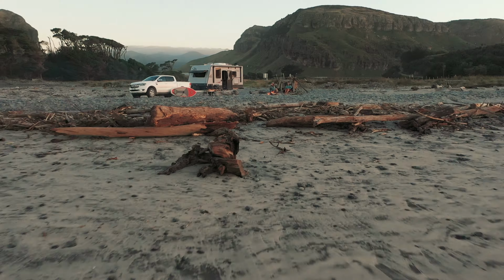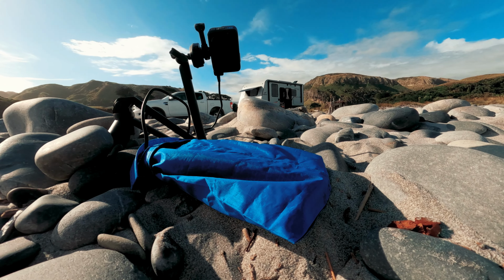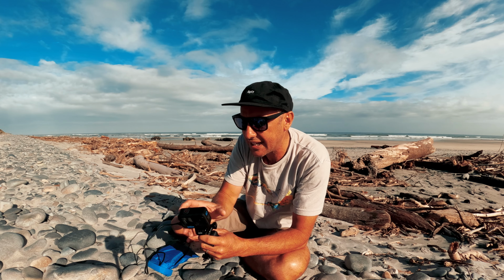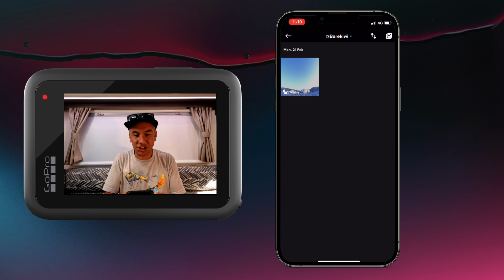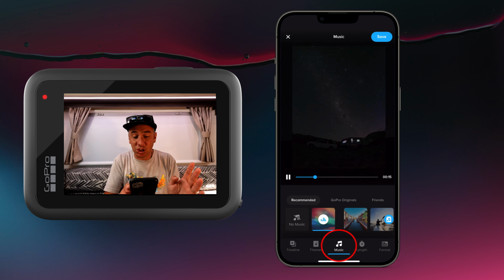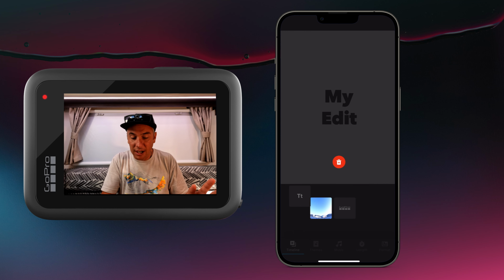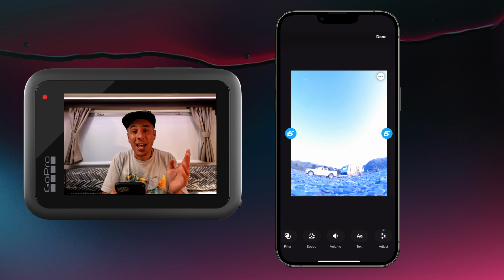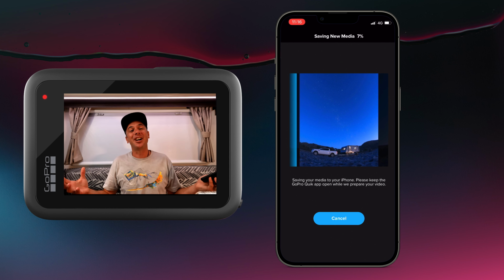HOW TO SHOOT A GOPRO NIGHT LAPSE VIDEO + EDITING WITH GOPRO QUIK APP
-- My GoPro Set Up --